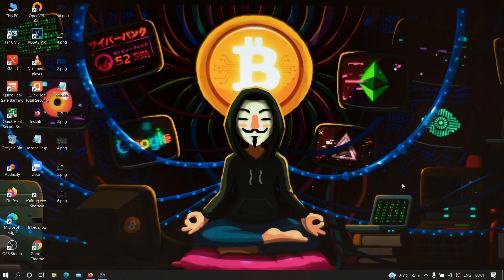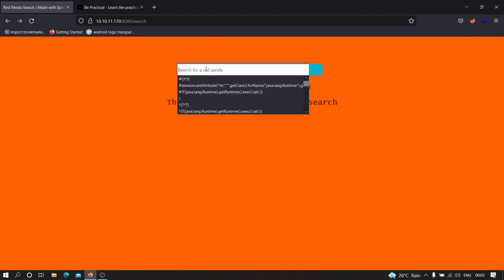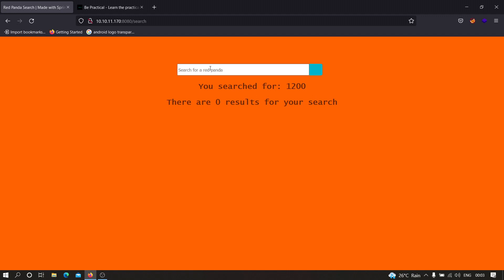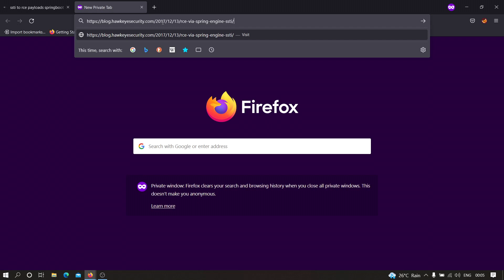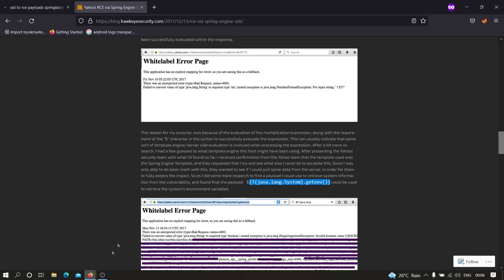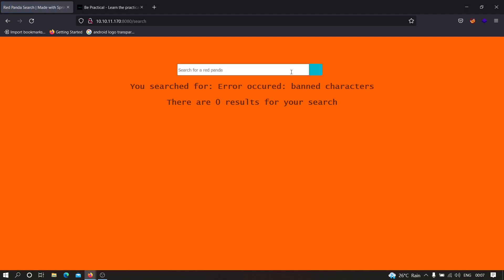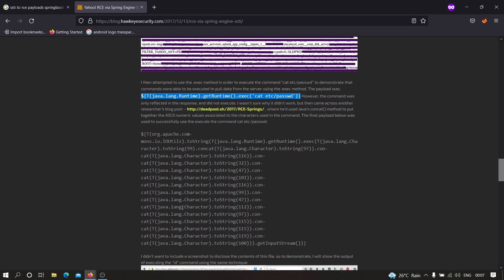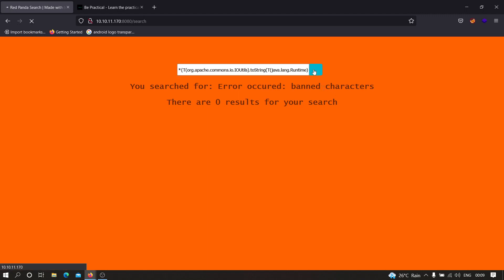BUG BOUNTY: SSTI TO RCE IN SPRING TEMPLATE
Hi everyone! This video demonstrates that how someone can escalate server side template injection into remote code execution.